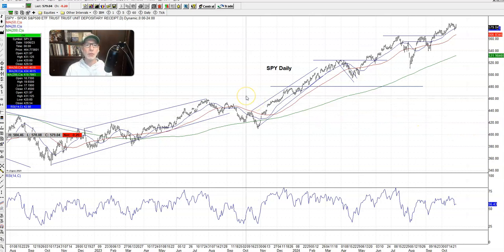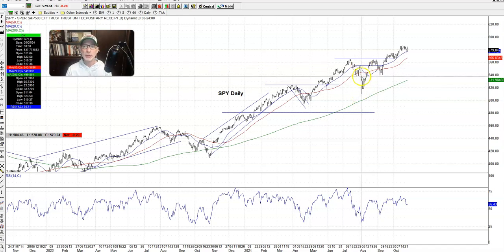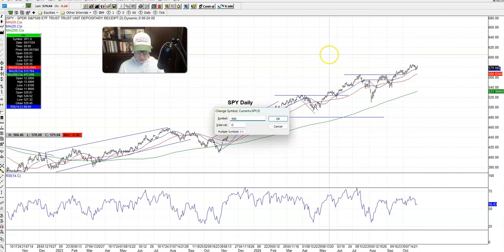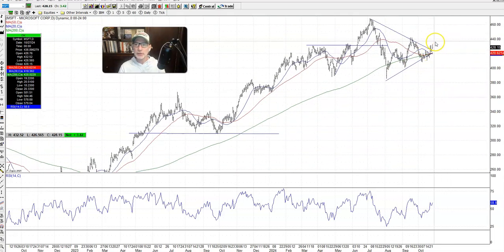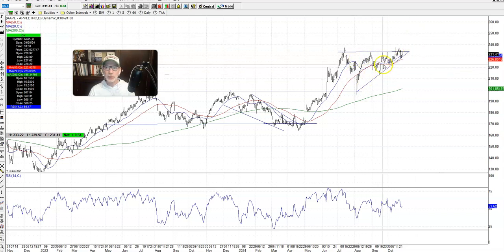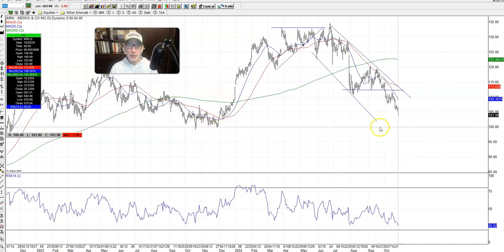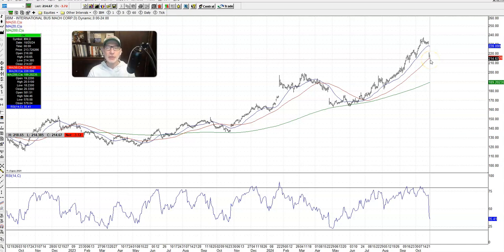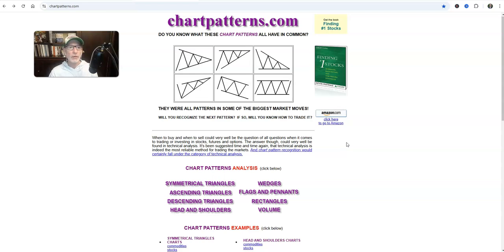Make More Money In The Stock Market - Using Simple Technical Analysis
Making more money with your options trades is possible when you learn how to do simple technical analysis of the stock market.

I've spent the last 30+ years sharpening my skills while looking at hundreds of thousands of charts.

This has helped me find specific patterns, specific indicators, and specific support & resistance levels that give me a clue to a stock's next move.

So in this video, I dissect the stock charts and indexes to see what happened over the last few weeks of trading, and what may lay ahead for potential new profits.

Come watch!

7 Chart Patterns That Consistently Make Money (Amazon)